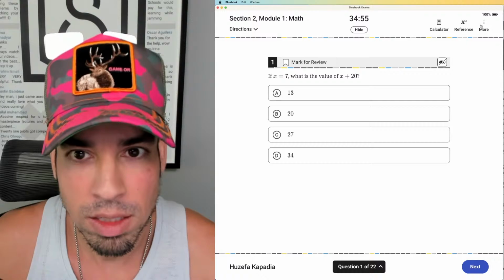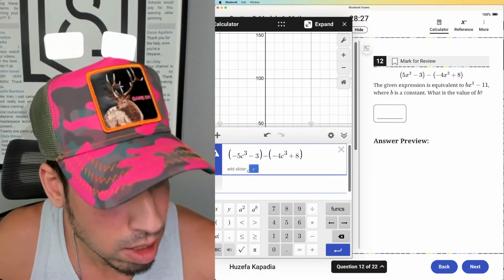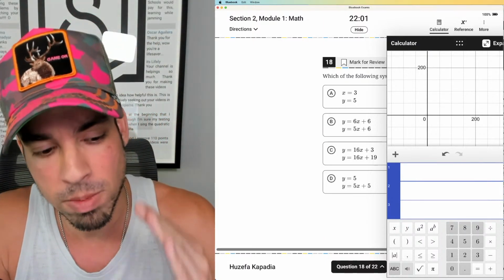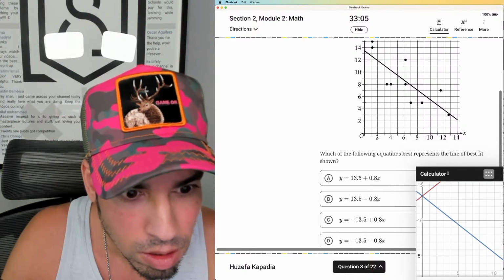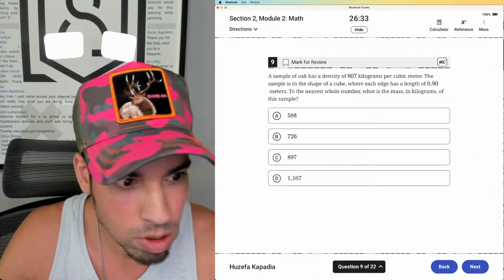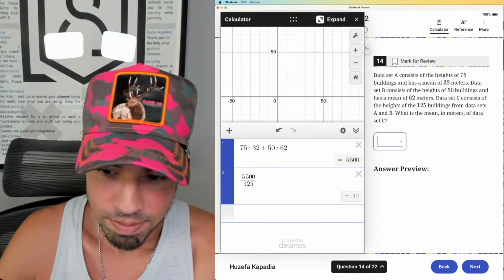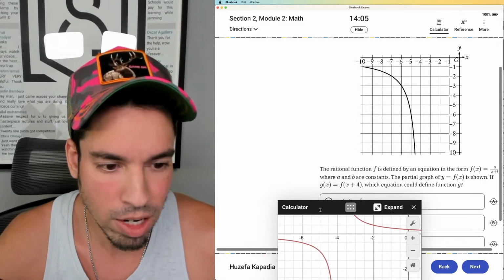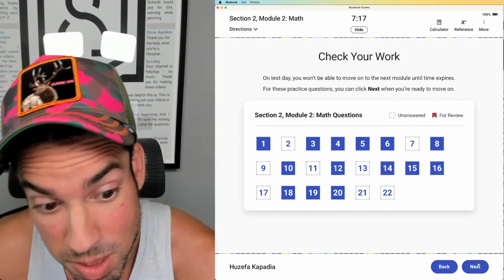Digital SAT Math - Desmos Hacks (Get a 590 without knowing any math)!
If you are preparing for the math portions of the Digital SAT, watch Huzefa give a quick seminar on Desmos hacks for the Digital SAT. This is a MUST JOIN if you're aiming for a top SAT math score!

00:00:00 Intro
Module 1
00:01:29 - Question 1 - Solving linear equations and inequalities
00:02:57 - Question 4 - Linear equation word problems
00:03:58 - Question 5 - Solving systems of linear equations
00:05:05 - Question 9 - Solving linear equations and inequalities
00:05:55 - Question 11 - Linear equation word problems
00:07:12 - Question 12 - Operations with Polynomials
00:09:09 - Question 13 - Systems of linear inequalities
00:10:28 - Question 14 - Quadratic and exponential word problems
00:11:28 - Question 16 - Radicals and rational exponents
00:12:56 - Question 17 - Percentages
00:13:54 - Question 18 - Solving systems of linear equations
00:14:50 - Question 19 - Quadratic and exponential word problems
00:16:32 - Question 22 - Linear function word problems

Module 2
00:19:03 - Question 1 - Percentages
00:19:38 - Question 3 - Graphing linear equations
00:21:34 - Question 4 - Solving systems of linear equations
00:23:24 - Question 5 - Quadratic and exponential word problems
00:24:49 - Question 6 - Solving systems of linear equations
00:26:43 - Question 8 - Linear equation word problems
00:27:40 - Question 10 - Quadratic and exponential word problems
00:30:59 - Question 12 - Quadratic and exponential word problems
00:32:53 - Question 14 - Center, spread and shape of distributions
00:33:55 - Question 15 - Quadratic and exponential word problems
00:37:01 - Question 16 - Linear and quadratic Systems
00:39:07 - Question 18 - Quadratic and exponential word problems
00:41:13 - Question 19 - Solving quadratic equations
00:43:54 - Question 20 - Quadratic and exponential word problems